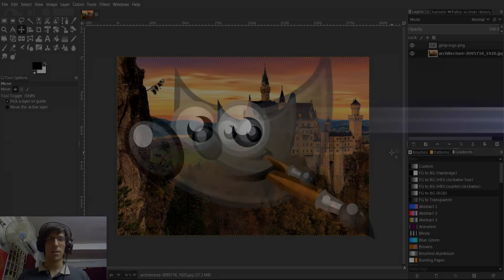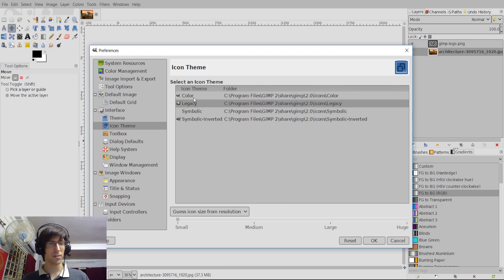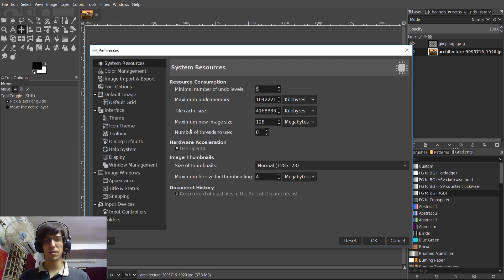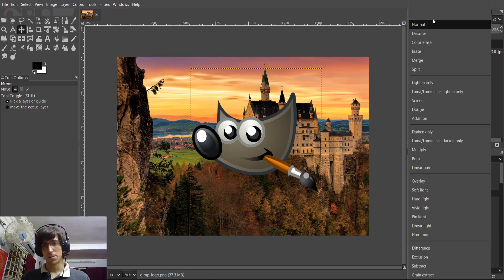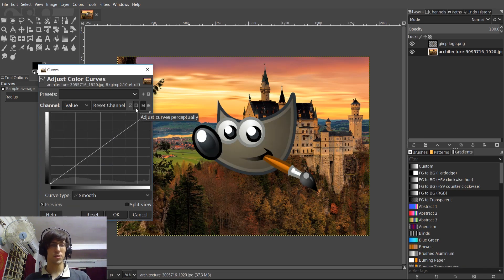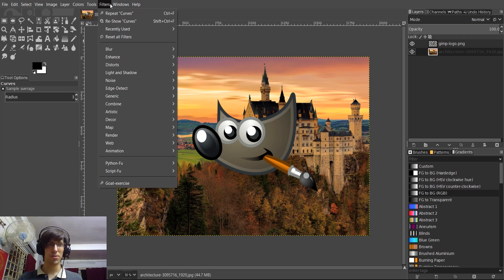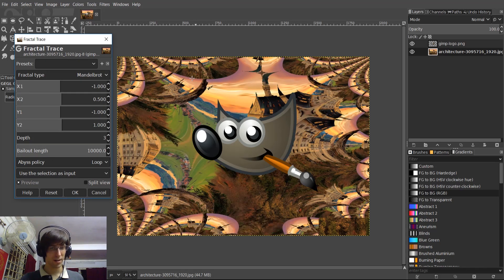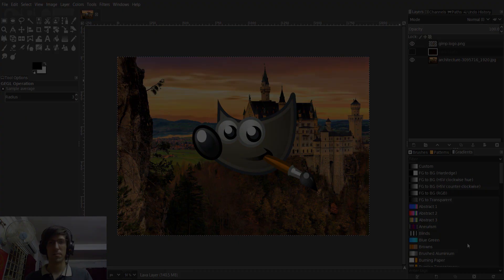GIMP 2.10 New Features Review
The new release of GIMP 2.10 is out. Let's take a look at all the new features coming with it including new color and icon themes, new color curve options, new blending modes, multithreading and GPU processing support, and some new filter effects

Bitcoin: 17Pn5PifFmRkHRAqCZQAom1ZjCiSf7qJjJ
Ethereum: 0x6f2781F382952c8caCDbE99C46F07c265ab59627
Steem: @christutorials